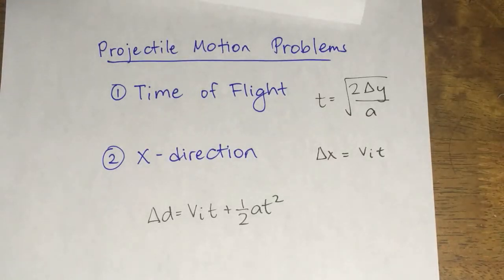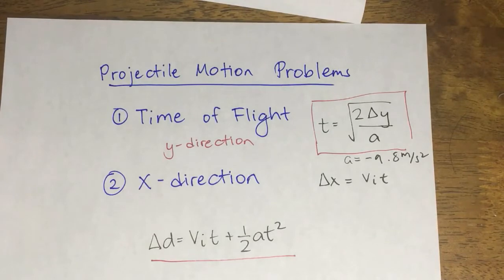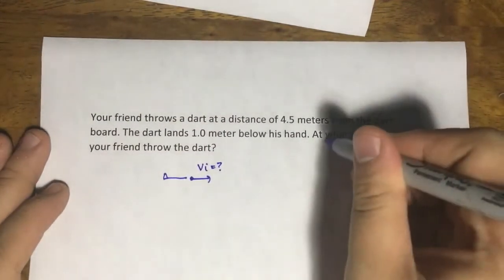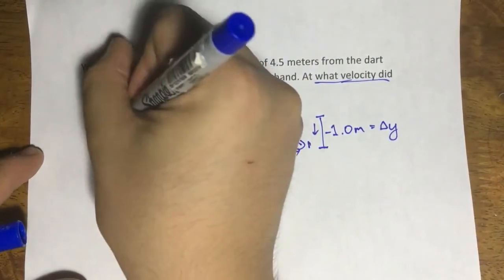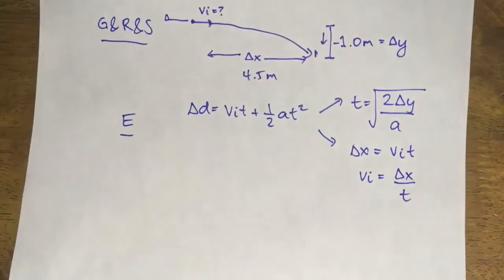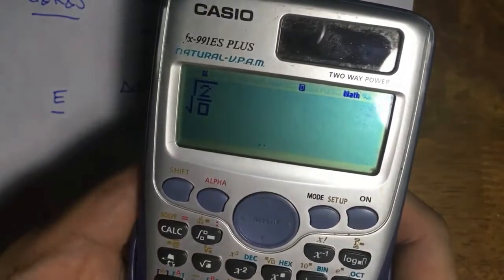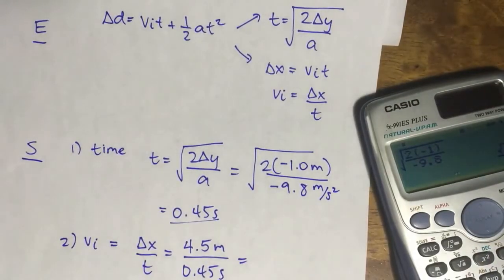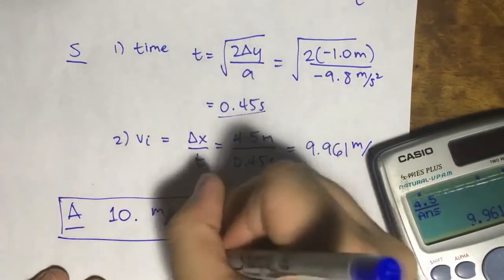HORIZONTAL PROJECTILE MOTION | Problem Solving #1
Hello viewers! Today, we will look at the problem solving process for horizontal projectile motion problems. Such cases of motion involve the x and y components, where the time of flight is equal.